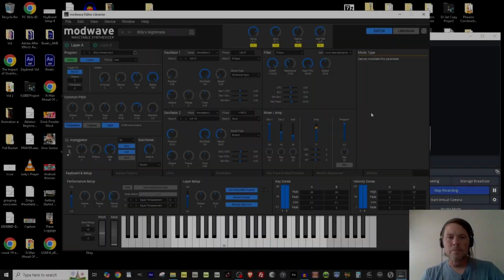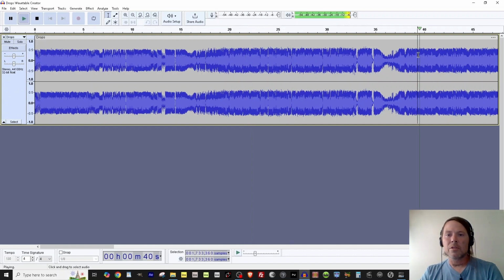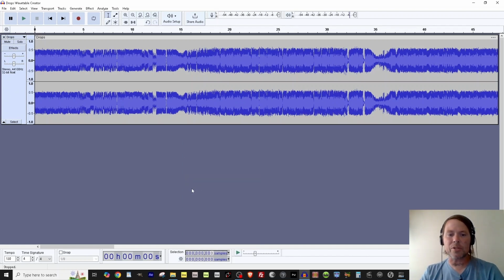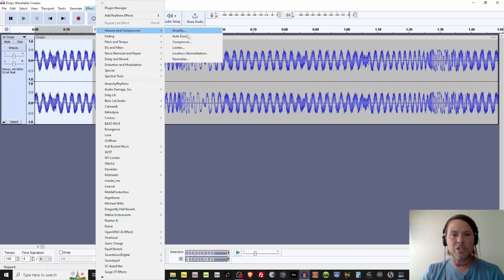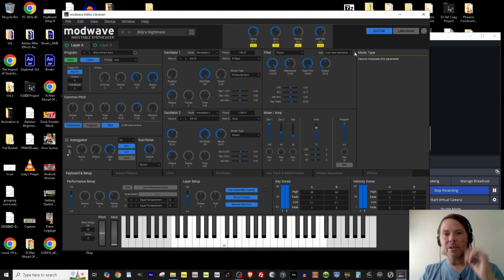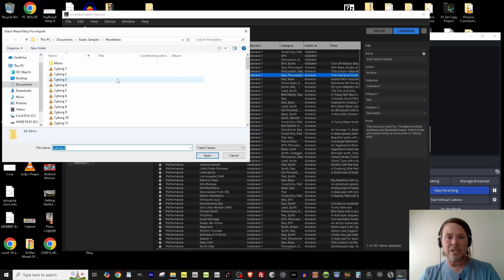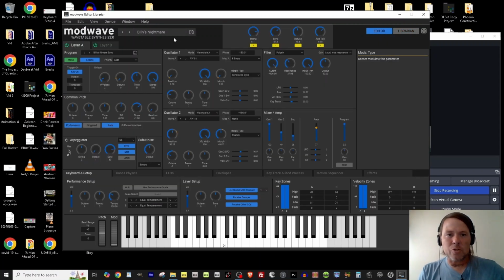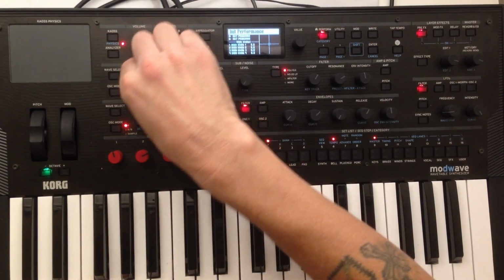Creating Custom Wavetables for Korg Modwave Synth with Audacity | Sound Design & Composition Demo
In this video, I’ll show you how to take your sound design skills to the next level by creating custom wavetables for the Korg Modwave synthesizer using Audacity, a free and powerful audio editing software.

Part 1: Creating Wavetables with Audacity
I’ll start by walking you through the process of generating unique wavetables in Audacity. You’ll learn the step-by-step method to shape your sounds and export them for use in the Korg Modwave.

Part 2: Loading and Designing Sounds in Korg Modwave
Next, I’ll demonstrate how to load these custom wavetables into the Korg Modwave using the Korg software. Watch as I dive into advanced sound design techniques, manipulating the wavetables to create dynamic and expressive patches. I’ll also show you how to save your custom patches directly in the synthesizer.

Part 3: Live Composition with Custom Sounds
In the final part, I’ll showcase the created sounds in a live composition session. Experience the magic of on-the-fly music creation as I integrate these custom wavetables into a new track, demonstrating their versatility and musical potential.

0:00 Introduction
0:42 Create Wavetables
2:42 Load Wavetables Into the Modwave
4:16 Using Our Wavetables To Design Presets
22:48 Beautiful!
25:06 Get My Modwave Resources
25:20 Create Music On The Fly With Our New Sounds